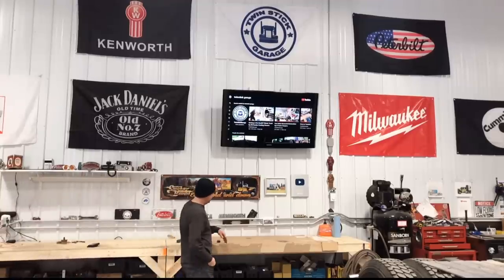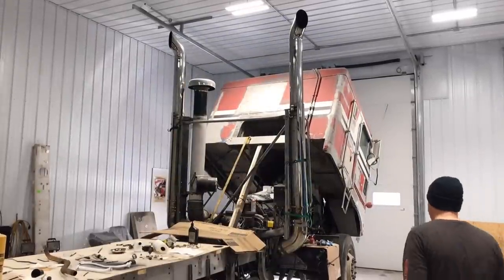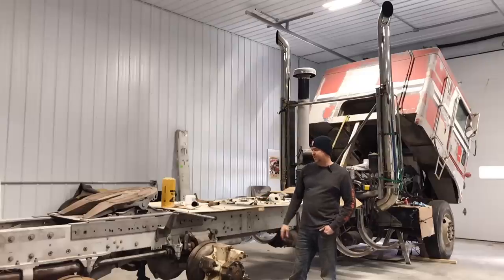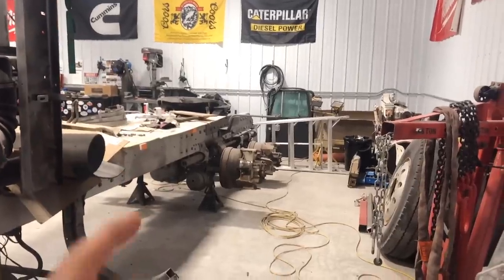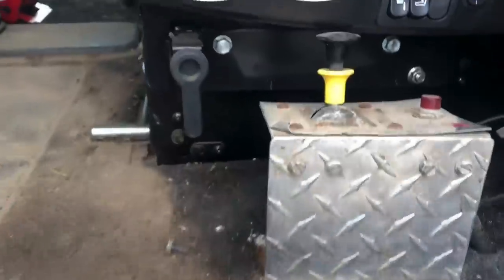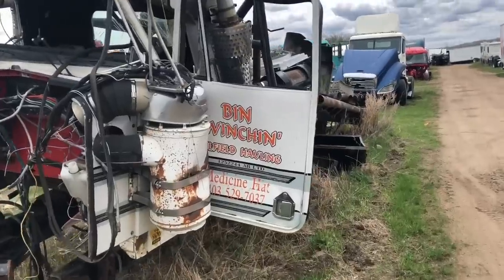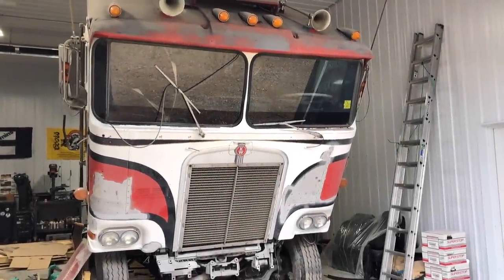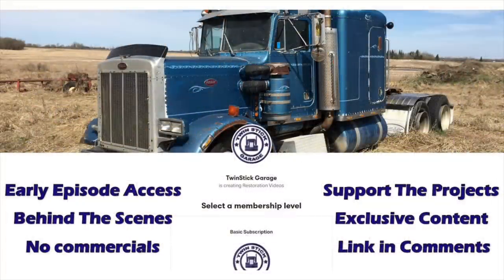Iron Duke Kenworth Restoration Ep.12 New Old Parts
Its been awhile since I’ve shown the Duke some love and this Saturday I was planning to get the cracked frame repaired. This is a unique aluminum frame that some truck manufacturers tried out in the 70’s to try and save weight allowing the driver to haul bigger loads. However, the weight savings was not worth the weaker strength and many of them had cracking issues. Now I do not have the required tooling or more importantly the skill to weld aluminum, so I’ve asked a friend of mine to come out and help.

Unfortunately, something came up at the last minute so the repair will have to wait for a future episode.

However, the episode was not a total loss as I did get back out to my local heavy truck wrecker to get some new used parts for the Duke and what do you think of 7” pipes I found on Kijiji?

Enjoy watching the progress of this Kenworth K100 cabover project, a tribute to the one used in the movie High-Ballin’ with Jerry Reed, the ongoing Peterbilt 359 Little by Little restoration that started this channel and ProjectSnowman a tribute truck to the one used in the 70’s trucking movie Smokey and the Bandit

As I mentioned, this will be the last episode for the IronDuke available on YouTube.

Mailing Address:
TwinStick Garage
Alberta, Canada
T8E 2A1